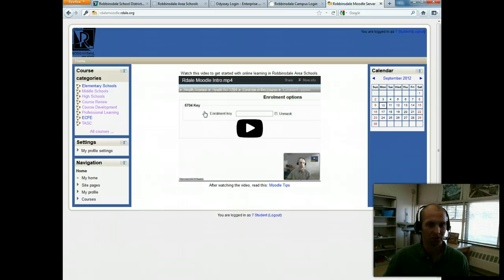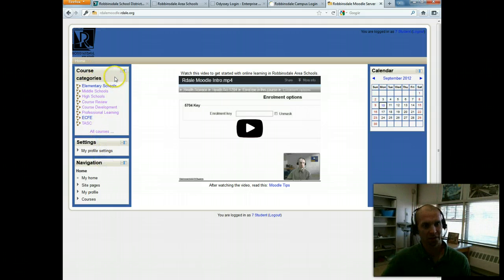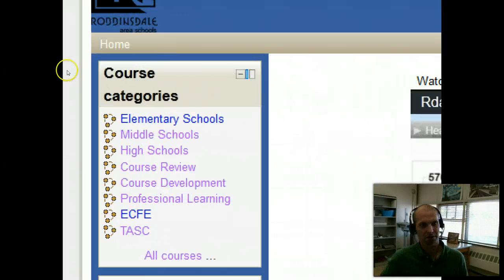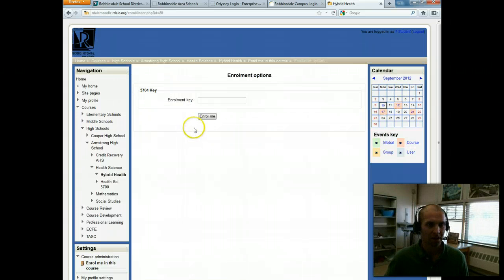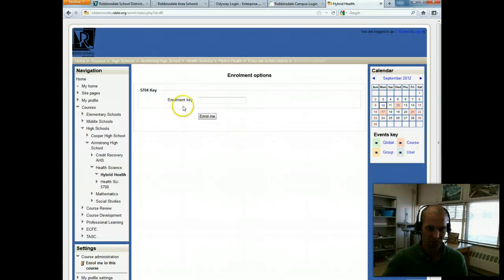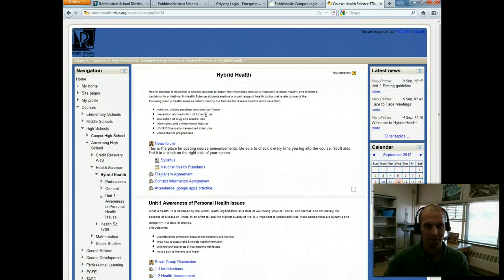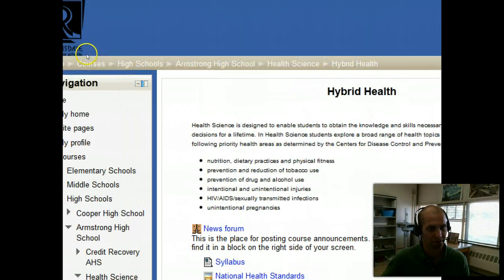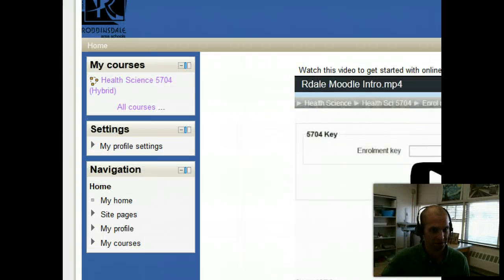Rdale Moodle Intro Sept12